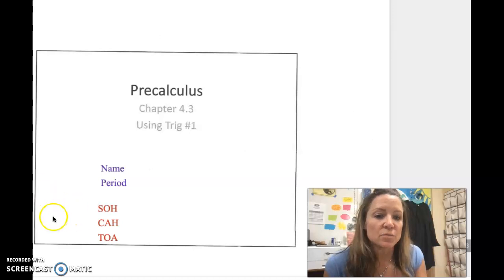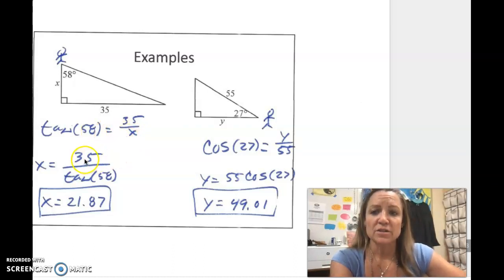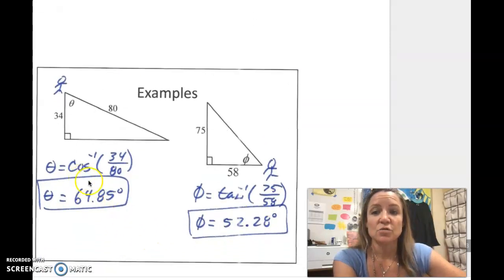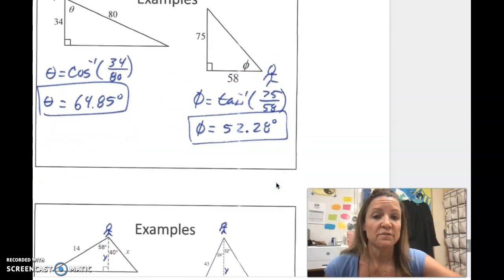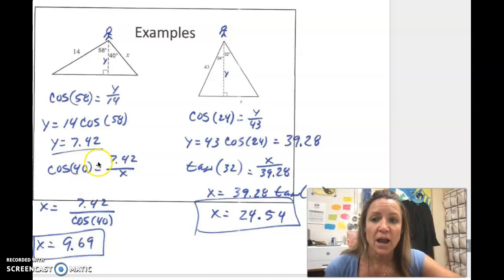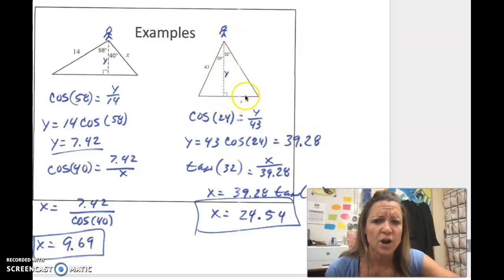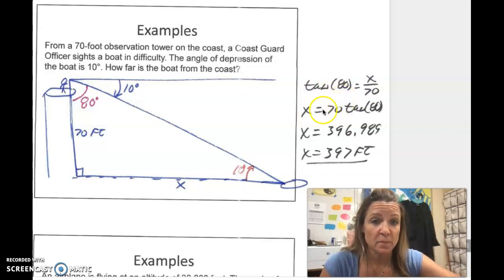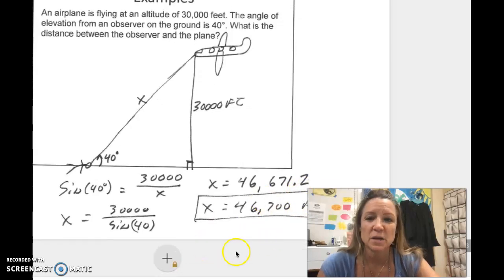PC 4.3 Using Trig #1 Notes